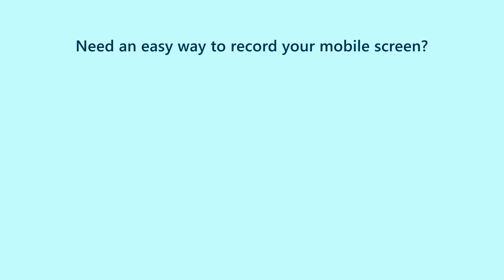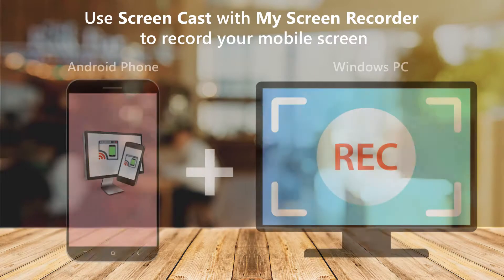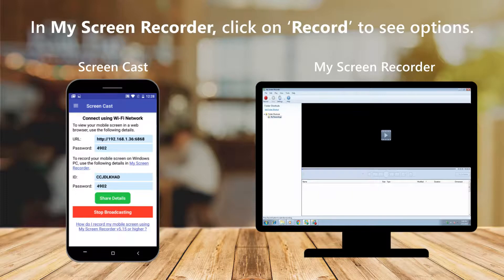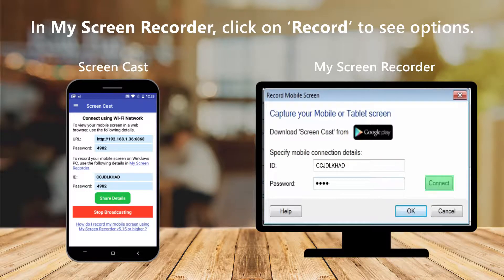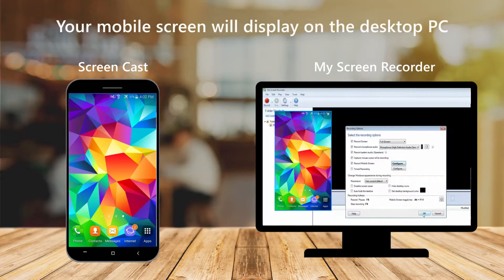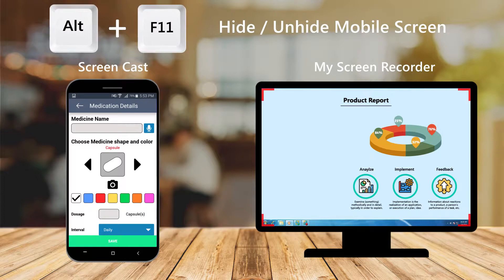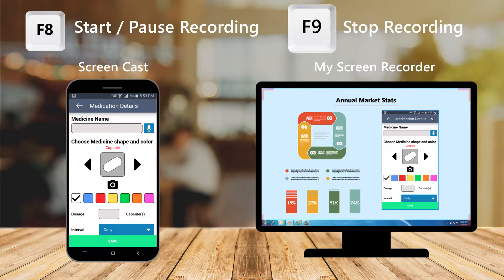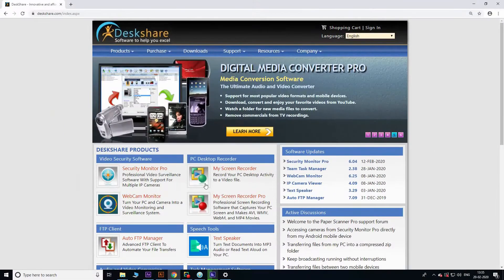Screen Cast with My Screen Recorder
Record your mobile screen along with PC using My Screen Recorder

Screen Cast and My Screen Recorder are a perfect combination when you need to create a video demo of mobile app.

My Screen Recorder is a screen capturing tool that enables you to easily record your PC screen along with your microphone audio.

Use Screen Cast with My Screen Recorder and create amazing presentations.